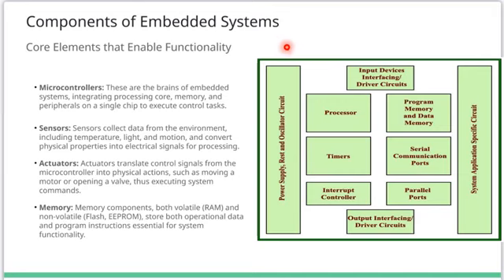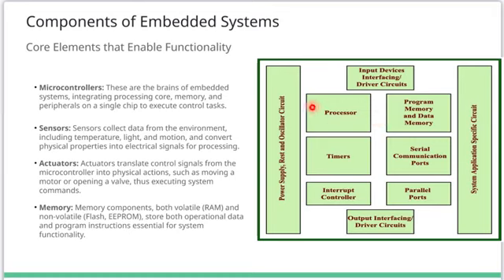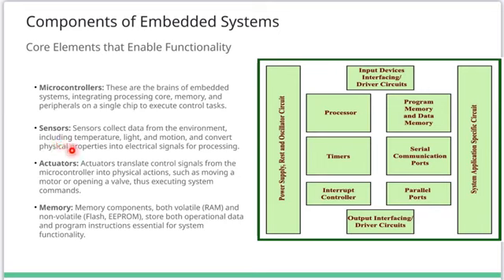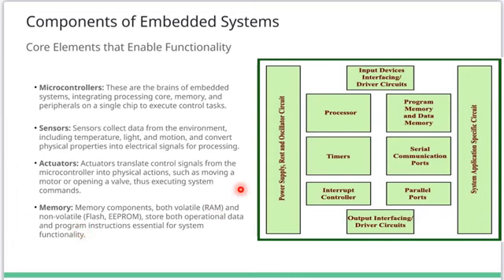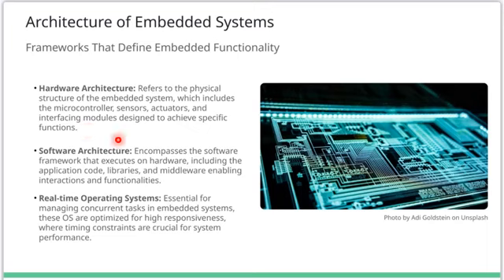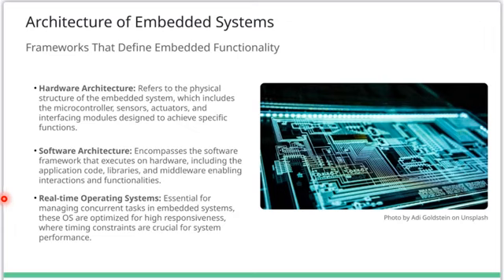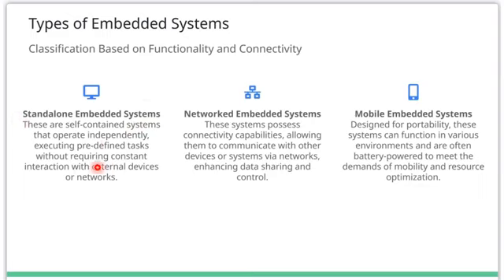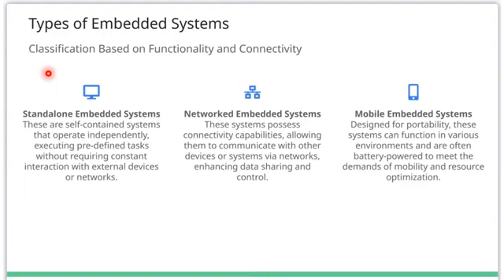Components of ES / Dr. S. M. Karim, associate professor, ECE department. (SVIST)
Components of ES